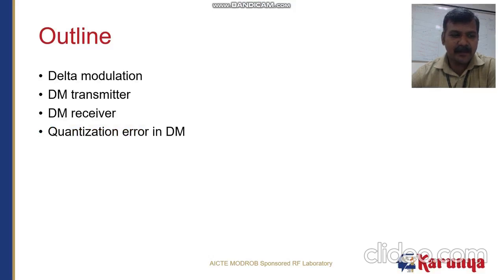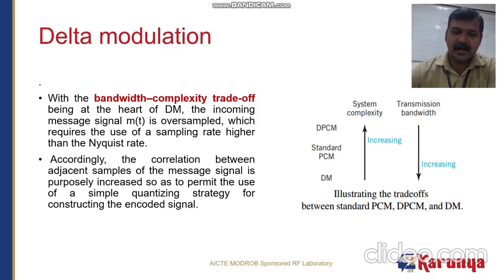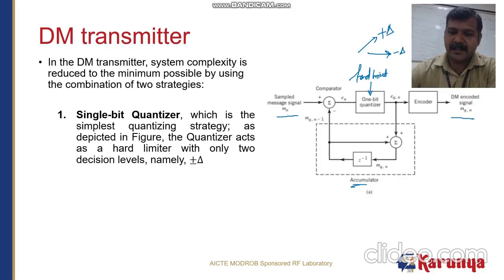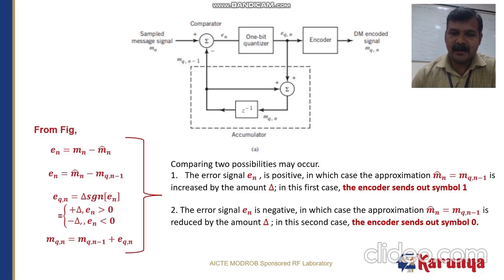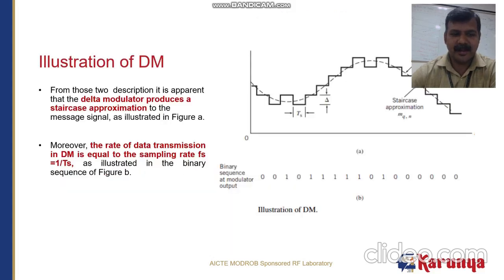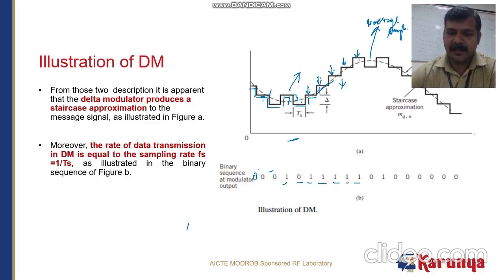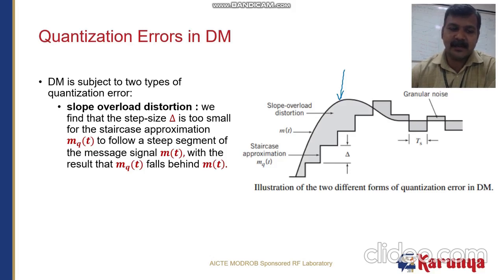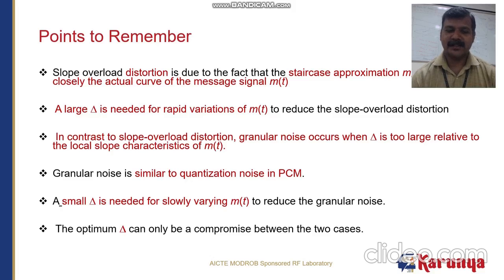Delta Modulation- Conversion of Analog wave forms into coded waveforms